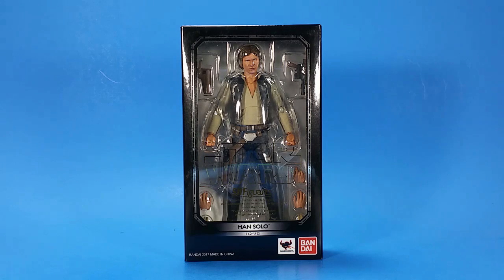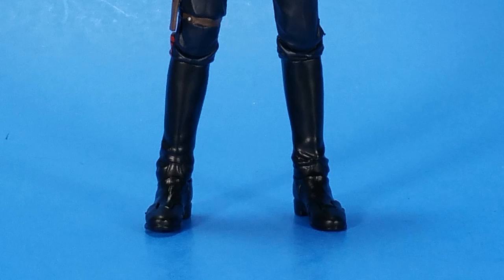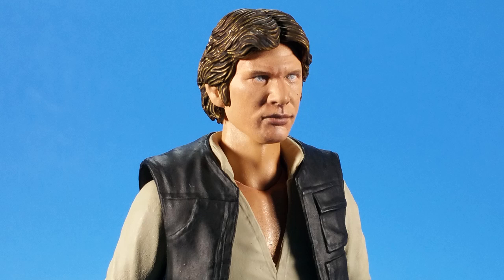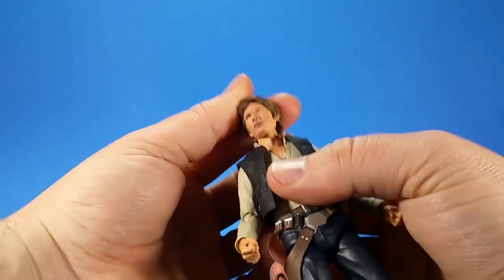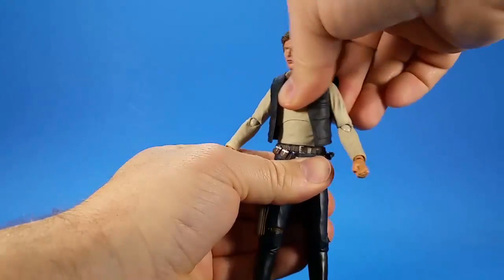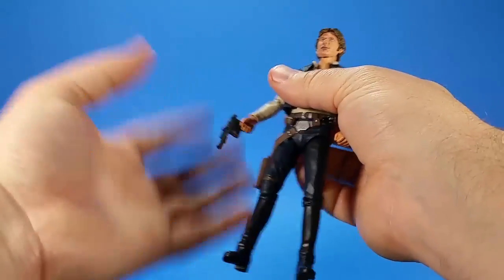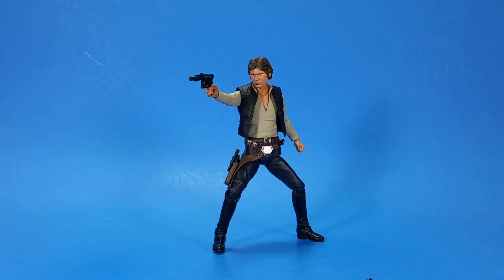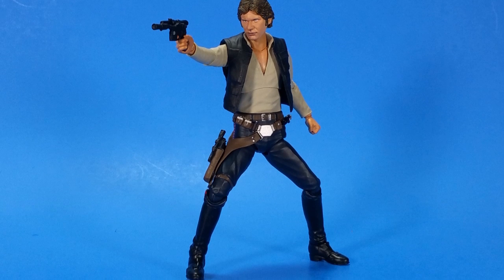S.H. Figuarts Han Solo Star Wars: A New Hope Bandai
Feels like we've been waiting for the S.H. Figuarts Star Wars: A New Hope Han Solo for years. Oh wait, we have! But for the most part it's worth the wait. For the most part...